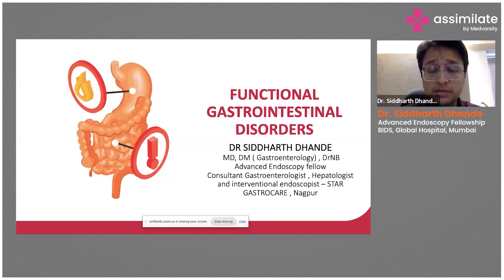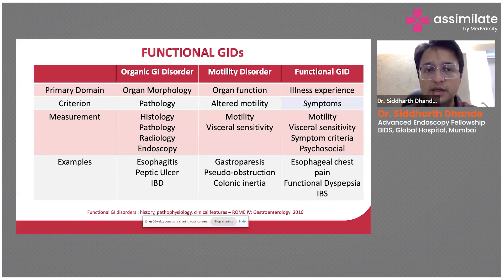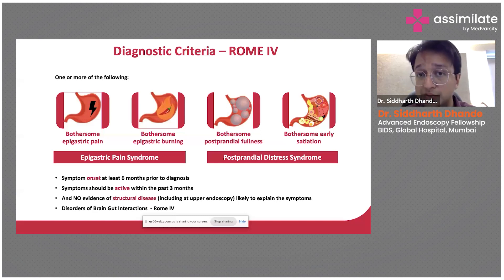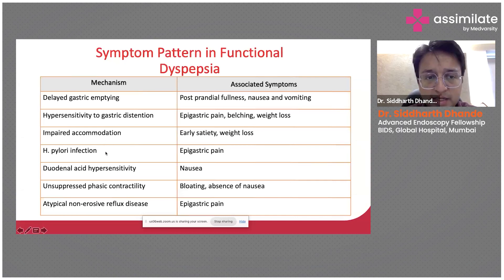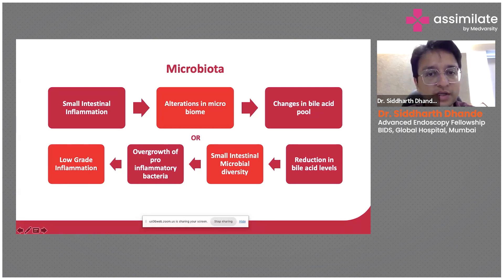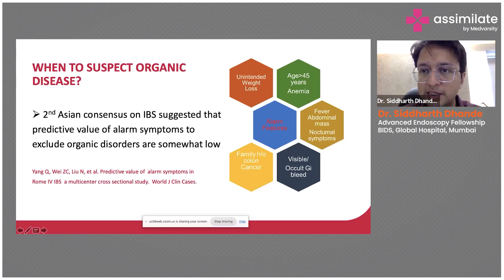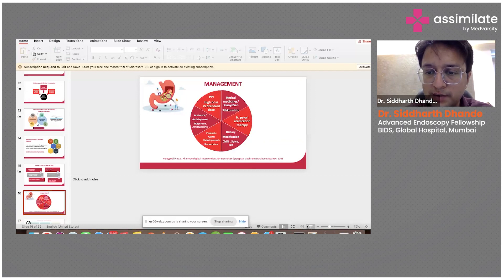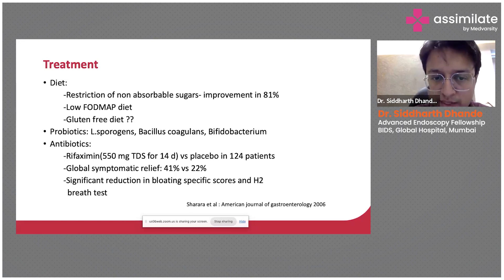Case Discussion on Dyspepsia, Bloating & Bleaching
Functional Gastrointestinal Disorders (FGIDs) are a group of disorders that affect the normal functioning of the digestive system. These disorders are characterized by chronic or recurrent gastrointestinal symptoms without any identifiable structural or biochemical abnormalities that can explain the symptoms. These disorders are primarily diagnosed based on clinical evaluation and the presence of specific symptoms.

Dr. Siddharth Dhande, Advanced Endoscopy Fellow BIDS, Global Hospital, Mumbai explains to us about the Functional Gastrointestinal Disorders (Dyspepsia, Bloating, and belching).